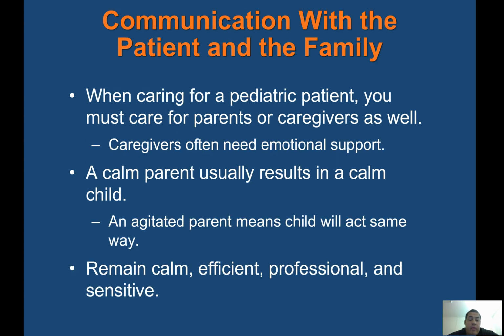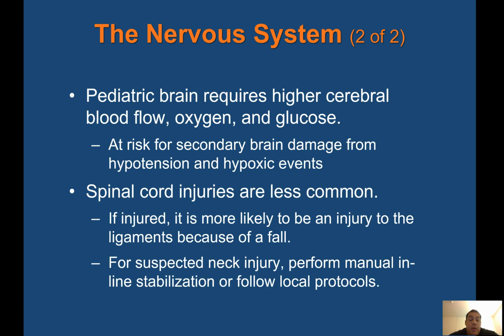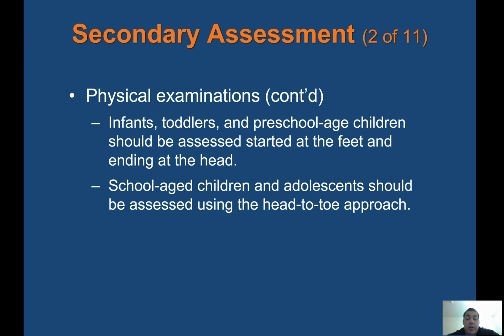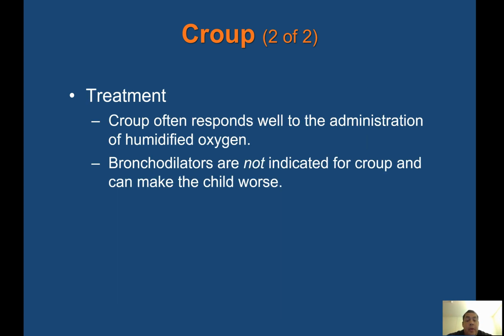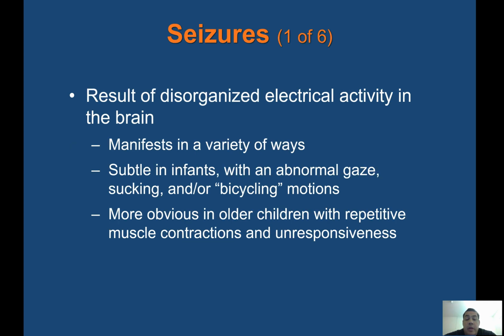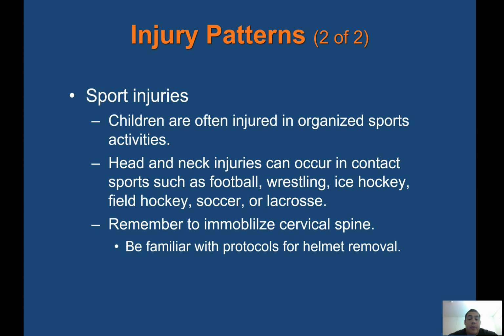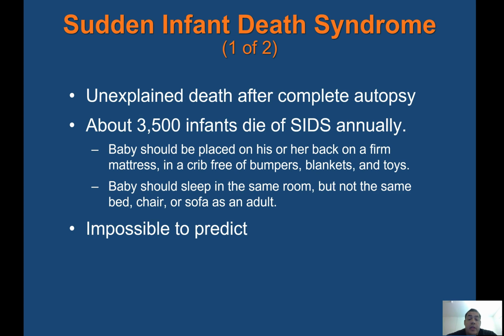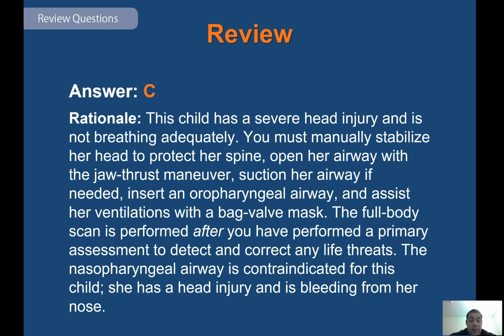Ch 34 Pediatric Emergencies